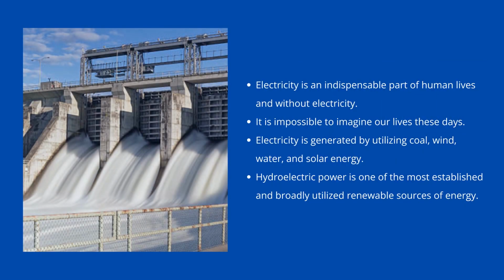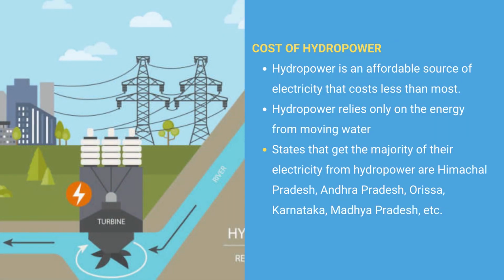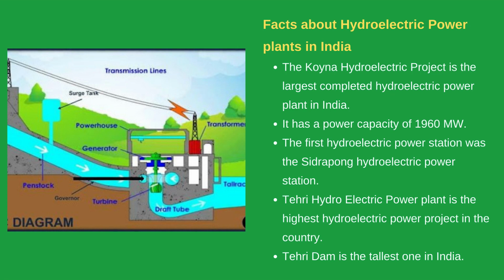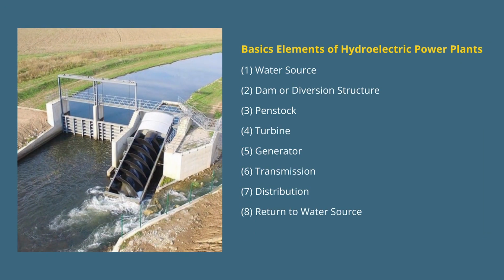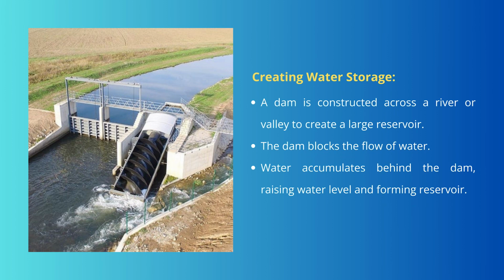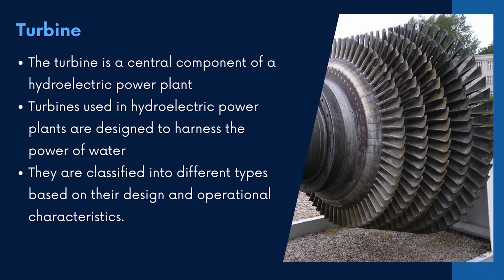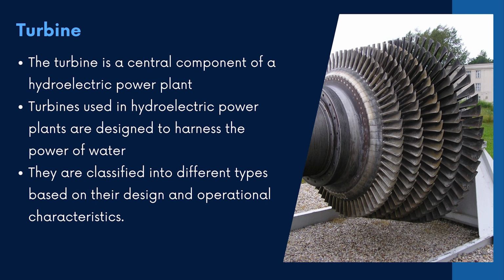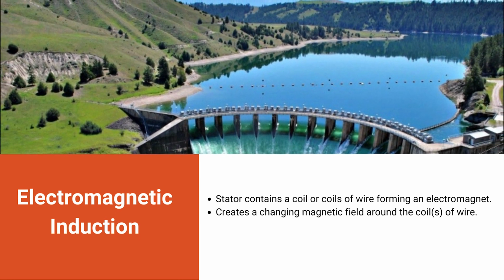Basics of Hydro Power Generation